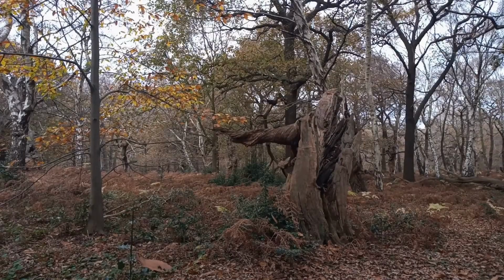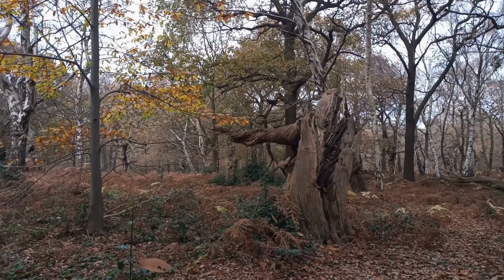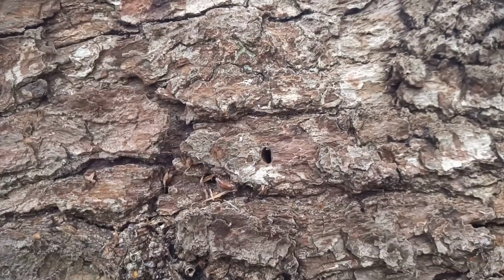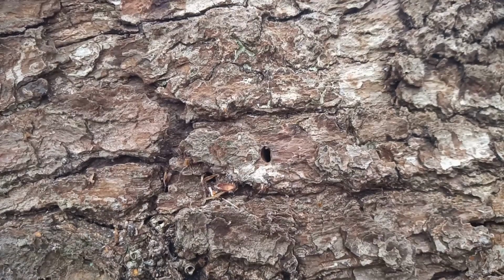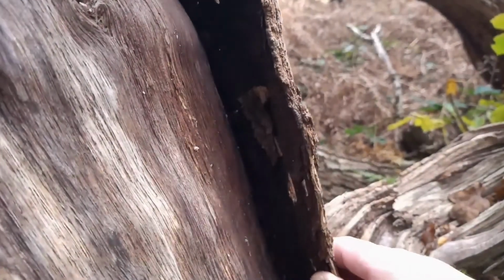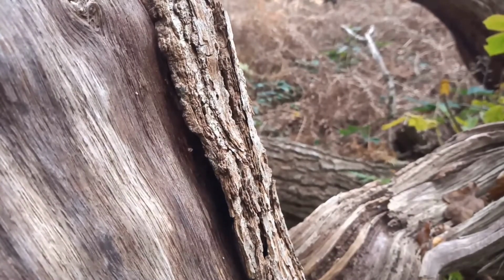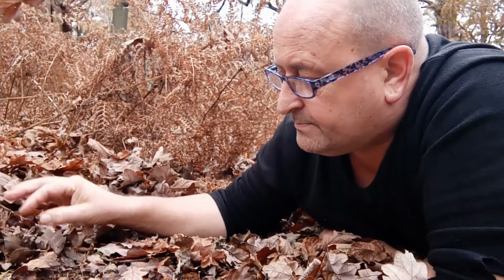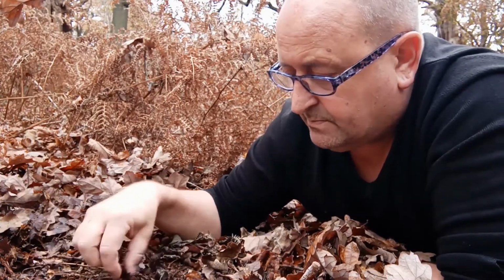Of leaf litter and flies (extended version)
The longer version of a video posted a few days ago, which was an excerpt from this.